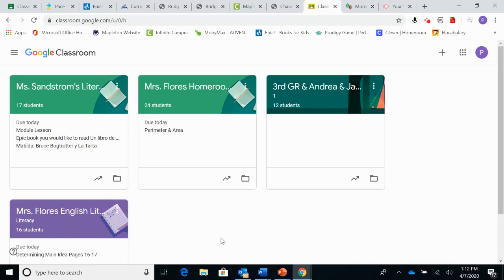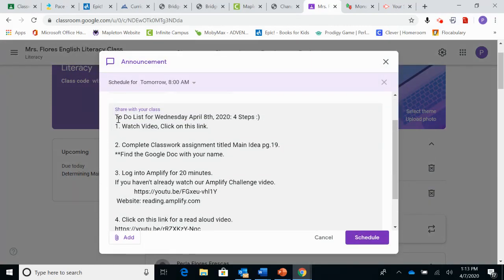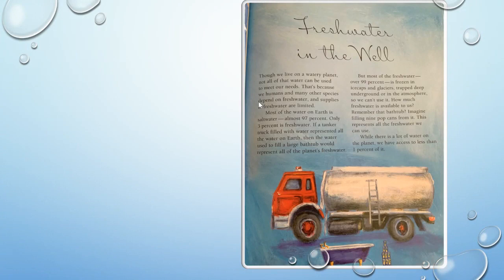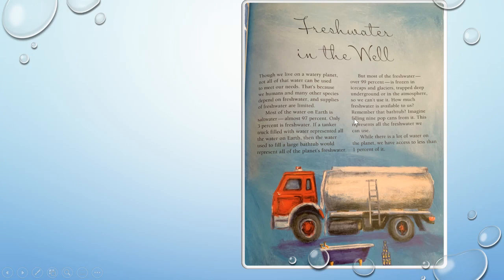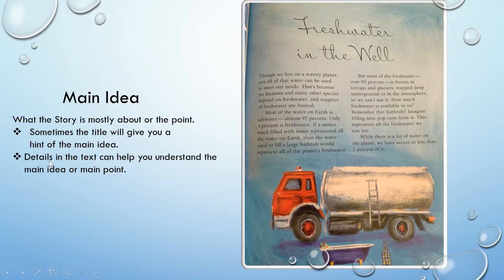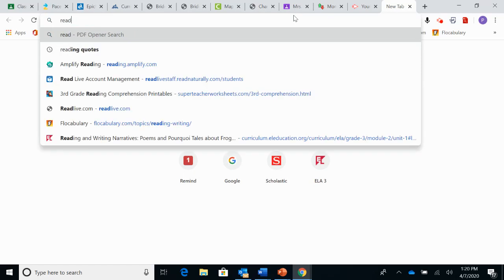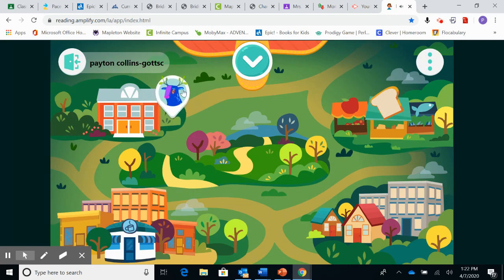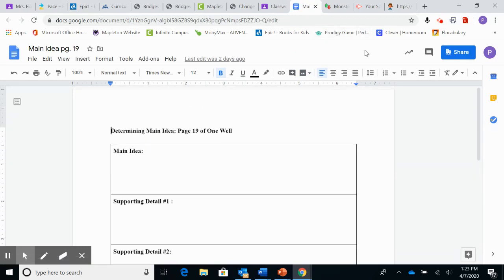One Well Pg. 19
Literacy Video!